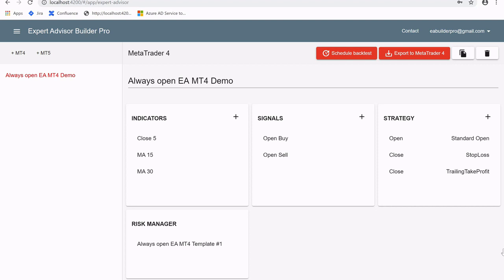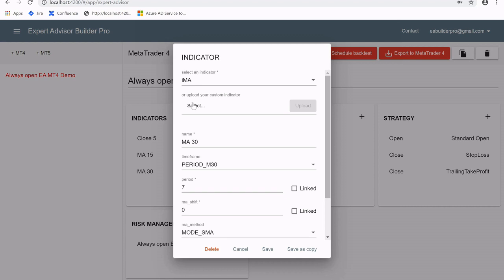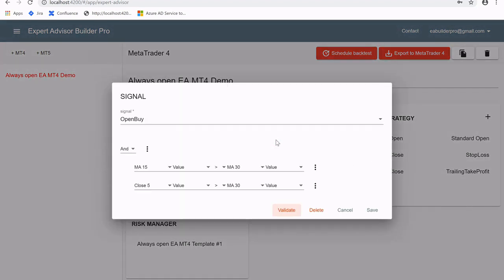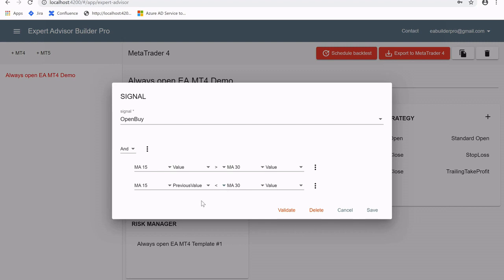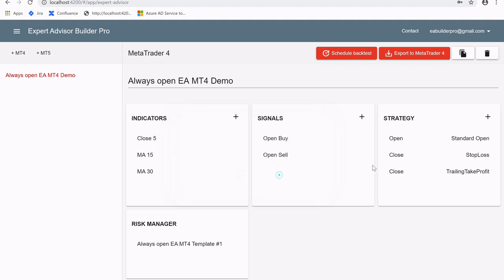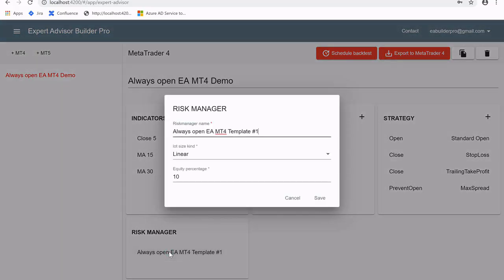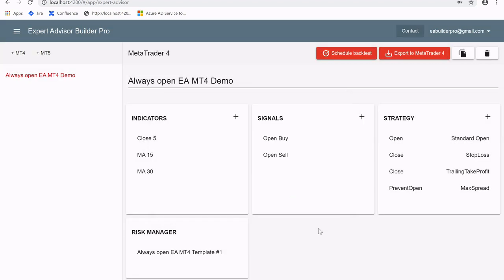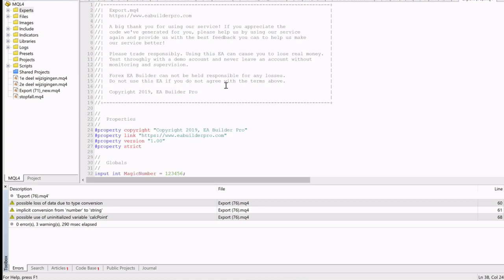EA Builder Pro - Tutorial (Overview)